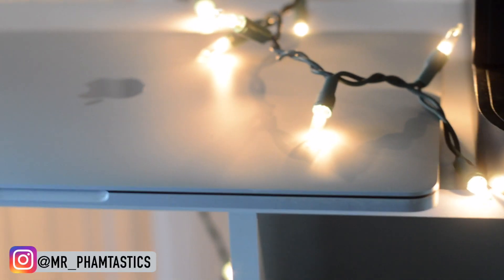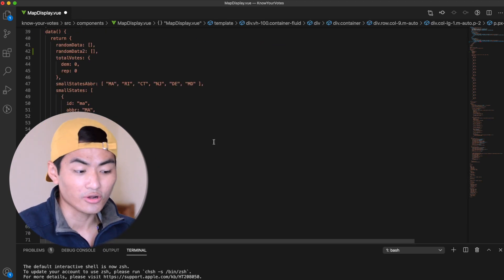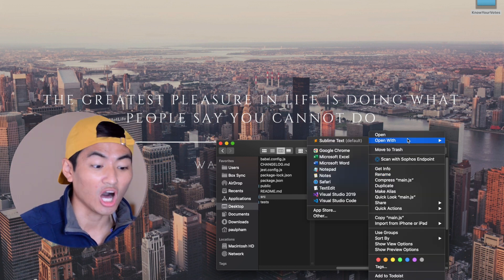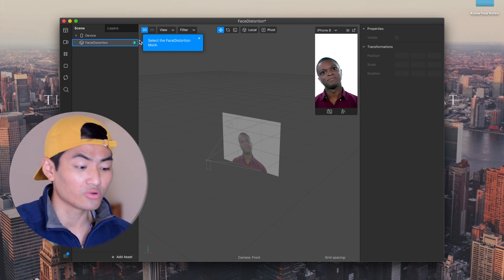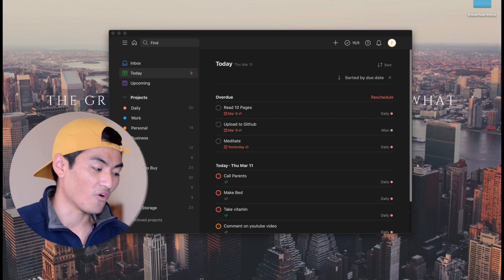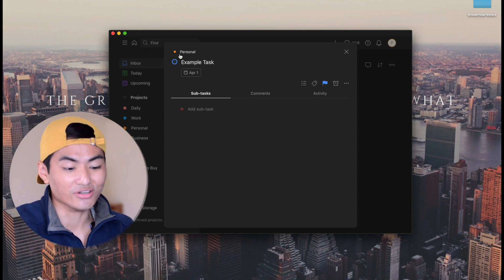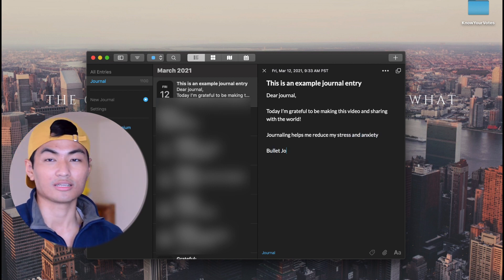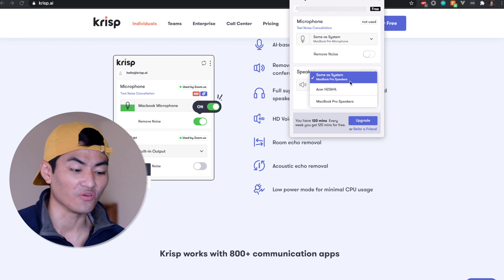What's on my Mac 2021 - Free Apps for Coding & Productivity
In this video, I talk about my favorite free apps that I use on my Macbook Pro that has really helped me become a better coder and live a more productive lifestyle. I currently own a Macbook Pro 2017 and still can run all of these applications without any problems!

These apps are essential to my life and life would totally be different without them. You can say that these apps are game-changers. The first half of this video is coding apps and the later half is productivity apps!

The best part about this video is that these apps are all FREE!! So that means you can start downloading them and use them after watching this video. Note that even though these are free, if you end up really liking these apps, you can upgrade them to premium versions for more features. Personally, I only use the free features because it gets the job done just fine!

00:00 - Intro
00:15 - Coding App #1
01:33 - Coding App #1
02:21 - Coding App #3
03:24 - Productivity App #1
05:15 - Productivity App #2
06:15 - Productivity App #2
06:44 - Outro

Hopefully you enjoy this video and now have more tools that you can use to get a head-start in your life.

Have a PHAM-tastic day!

📱DM me! I actually respond » @mr_phamtastics